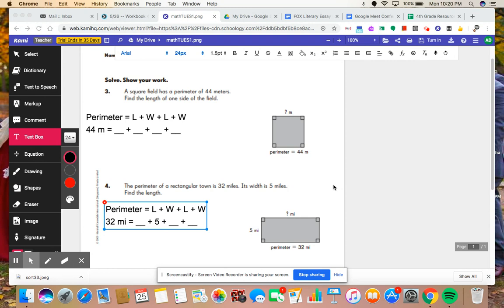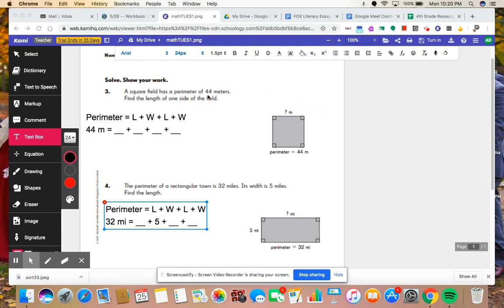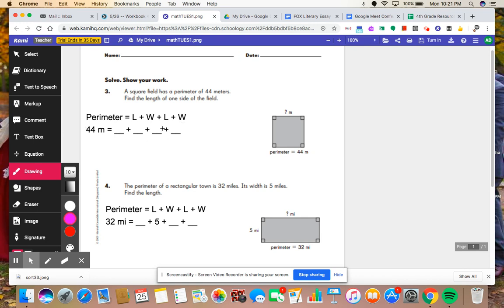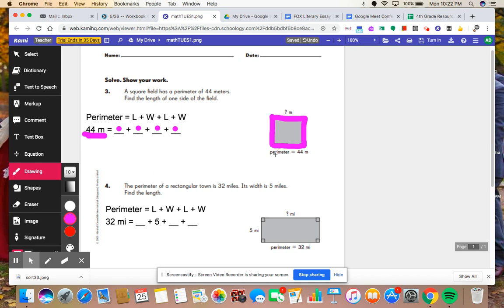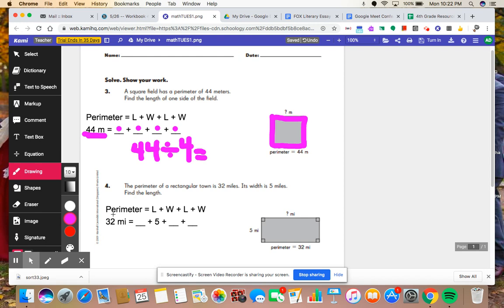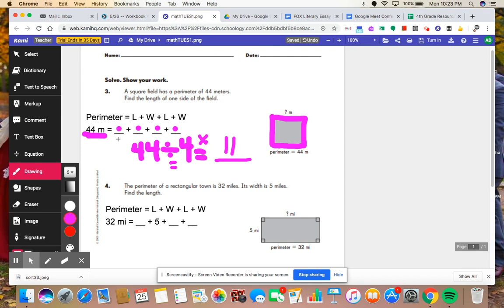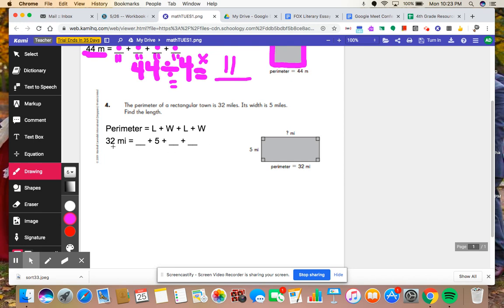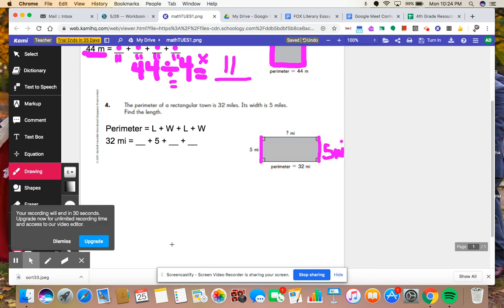5/26 -- Math Assignment FIRST video